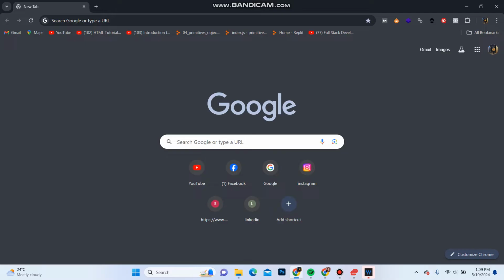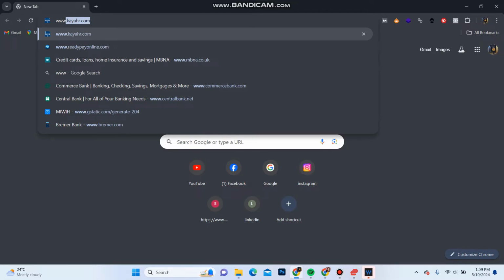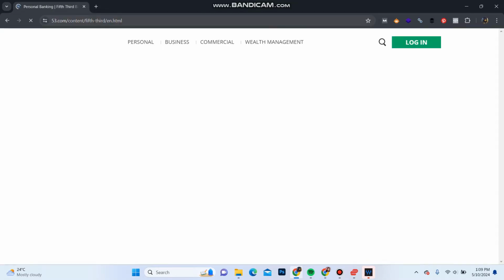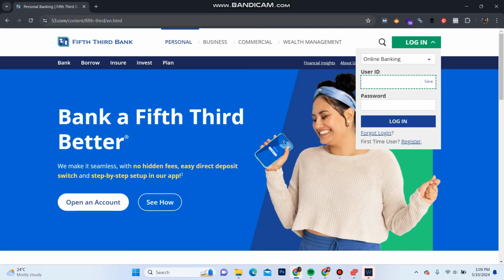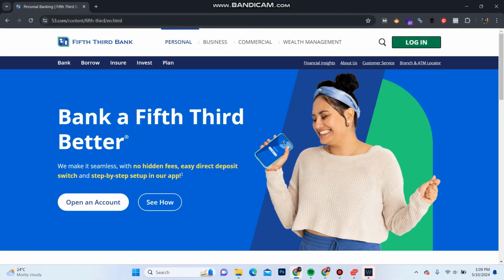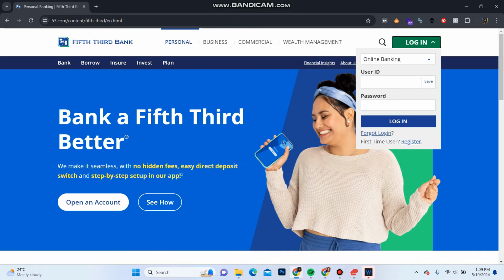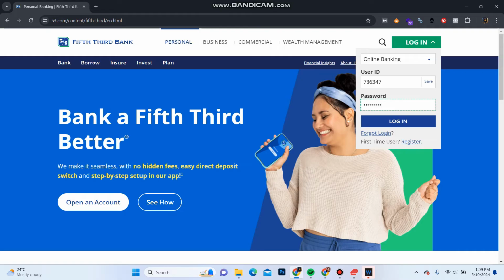How to Login to Fifth Third Bank Account 2024 | Sign Into Fifth Third Bank Account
In this video, we will guide you through the process of logging in to your Fifth Third Bank account. Whether you're accessing your account via a web browser or the mobile app, our step-by-step instructions will ensure a smooth and secure login experience.